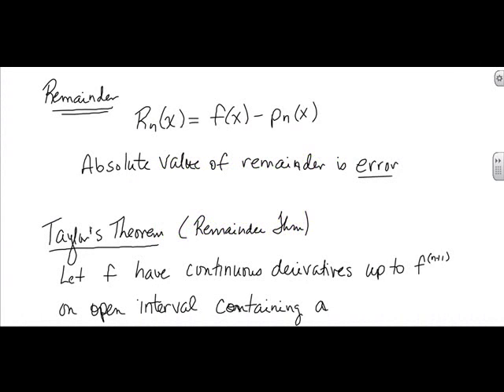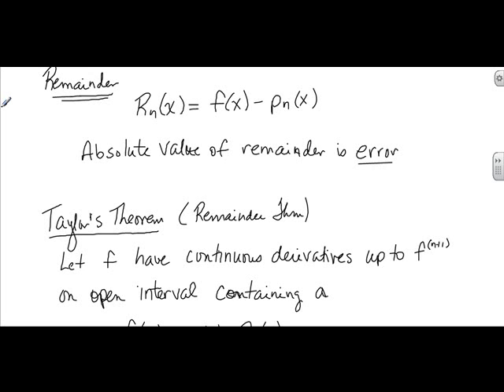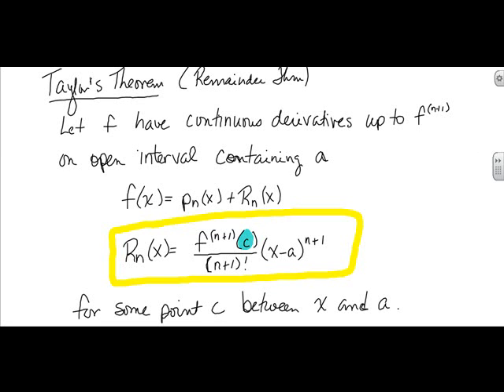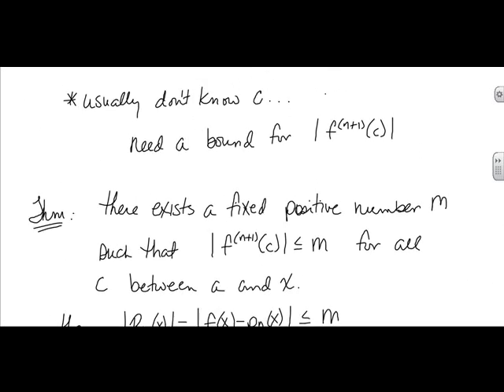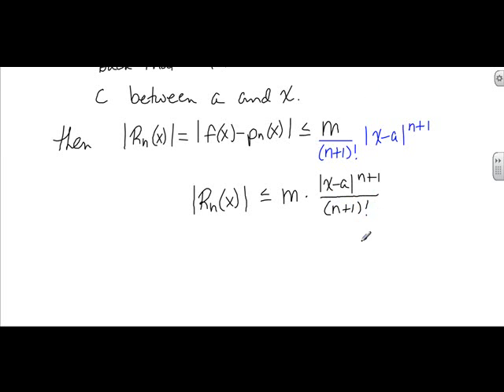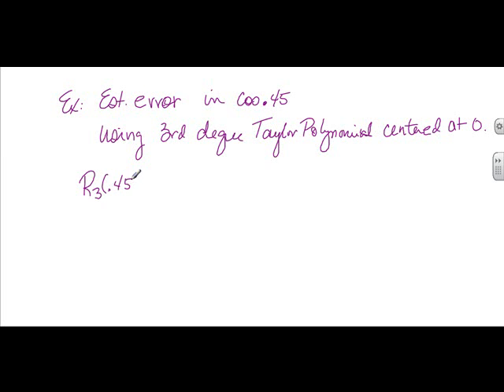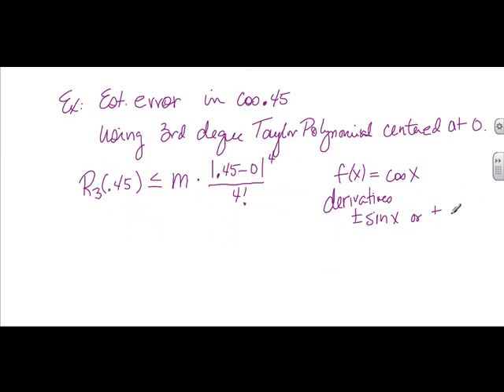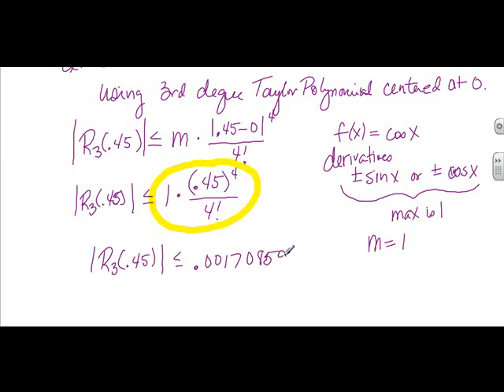Calculus 2--Section 9.1: Remainder